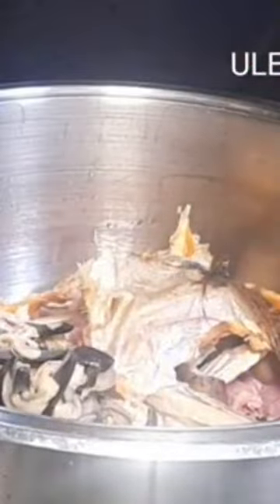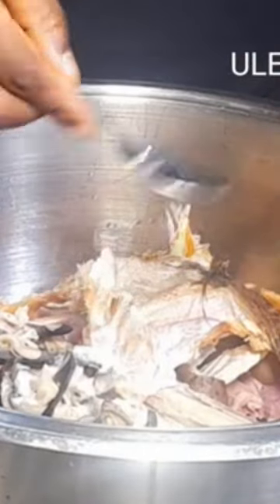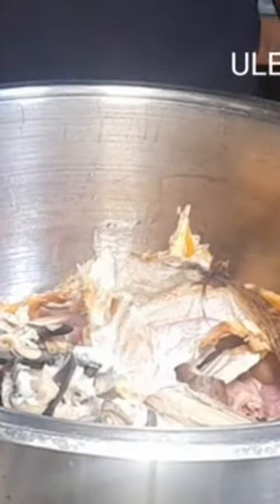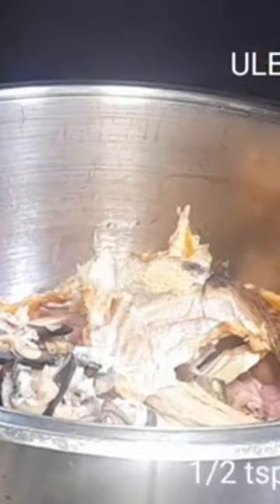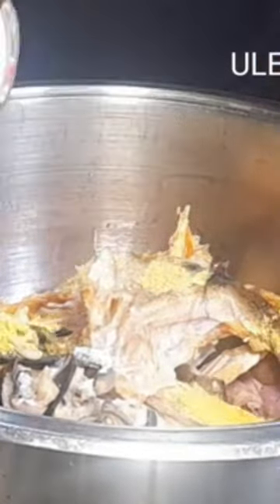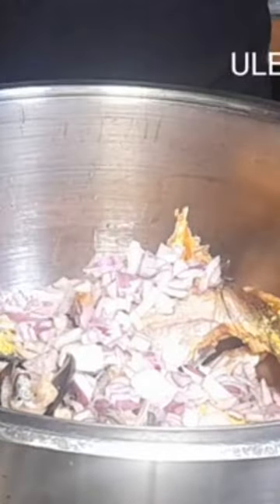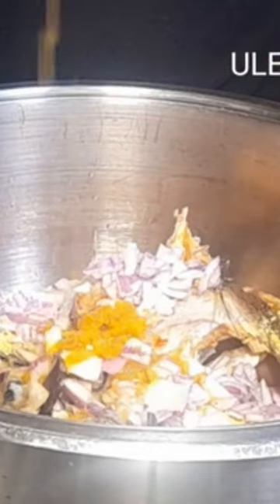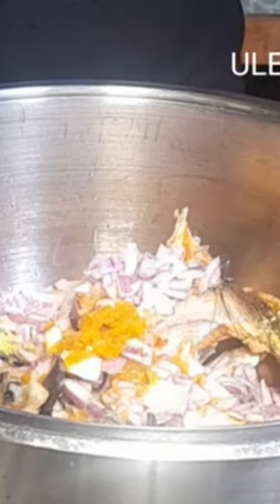The spicy Egusi Soup With grilled goatmeat is 😋 😋